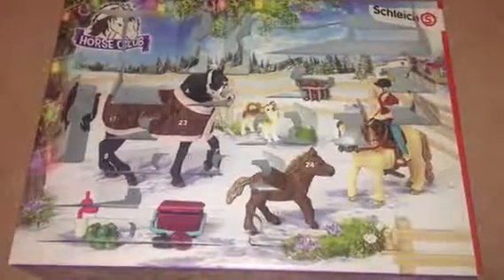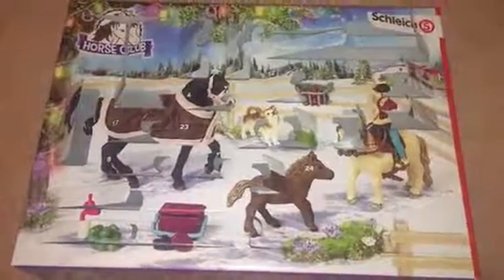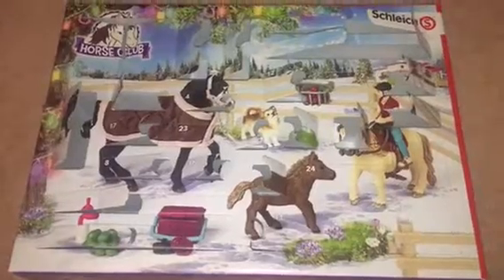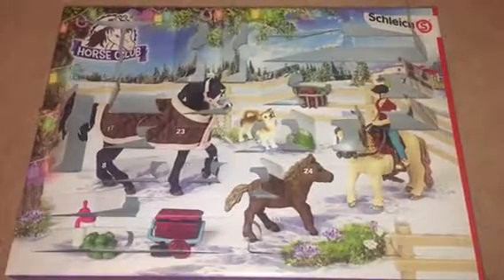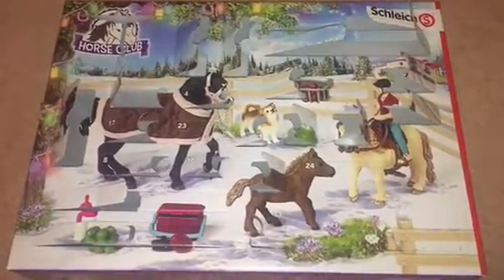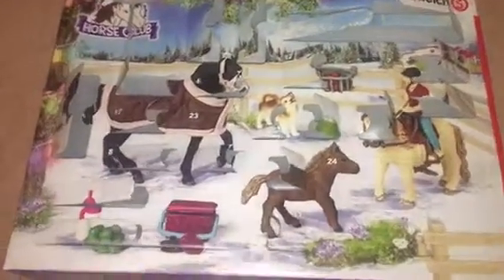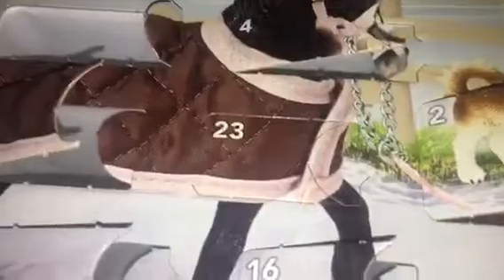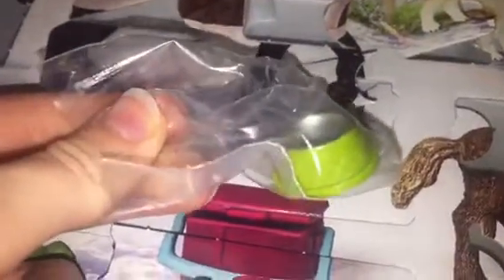Vlogmas | Day 23!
There we go guys, I knew it would happen at some point, I forgot to upload vlogmas yesterday!! I’m upload this early so that I can upload today’s actual vlogmas later!